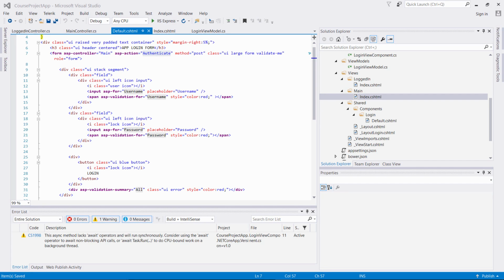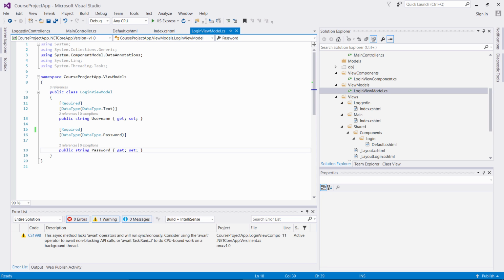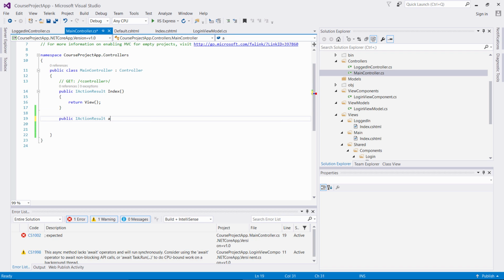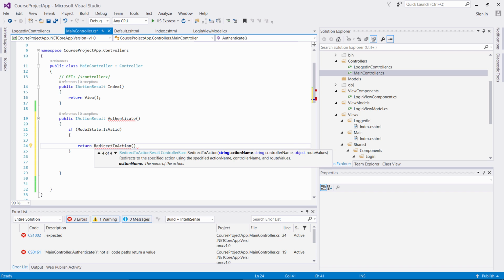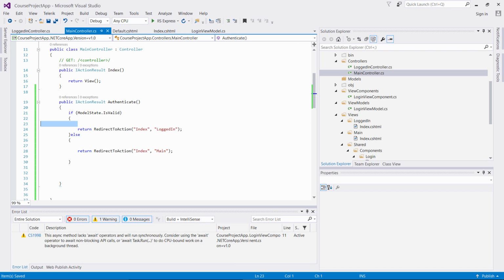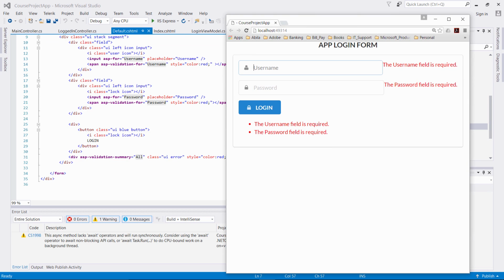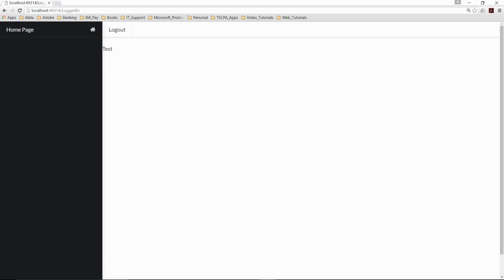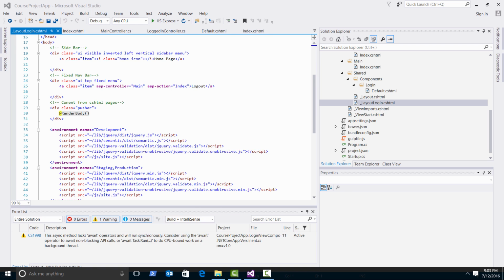Learning ASP.NET x75 Build Our App Form Post